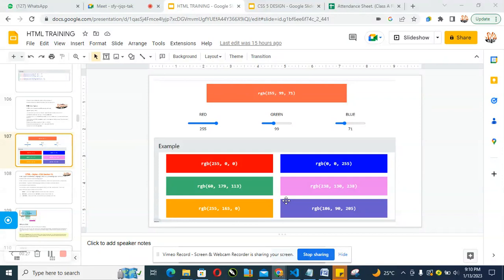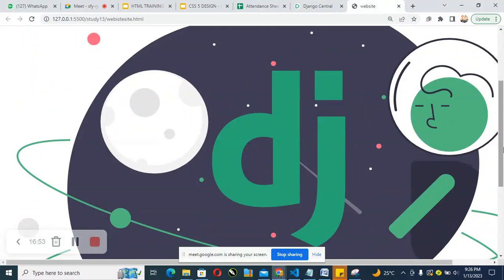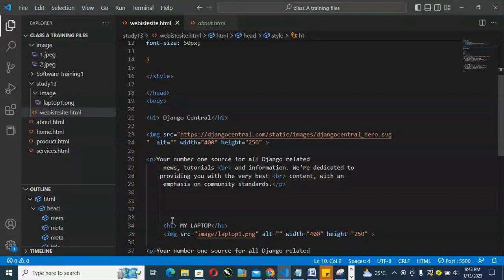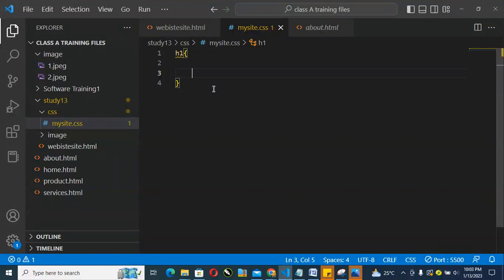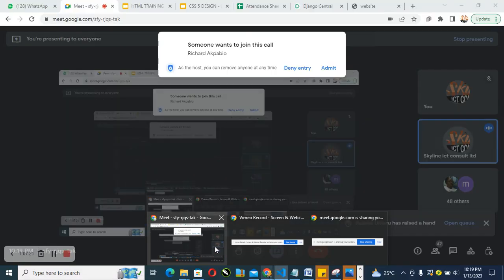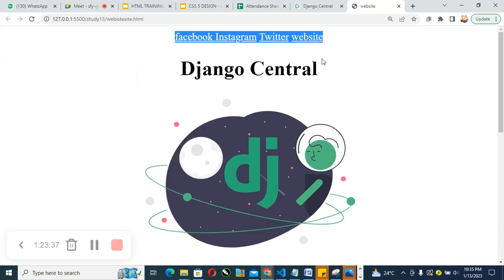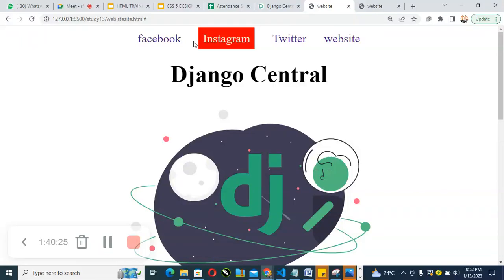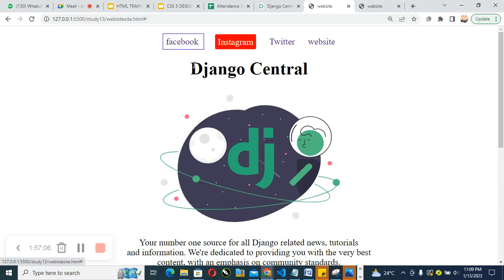button with html and css